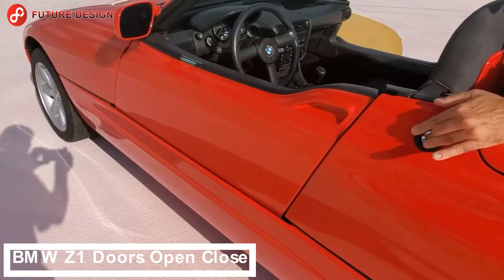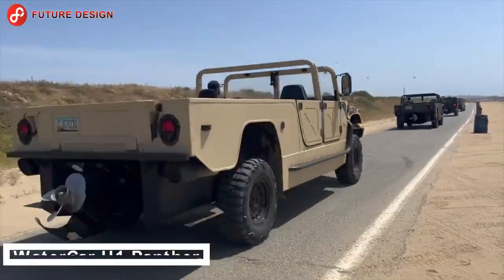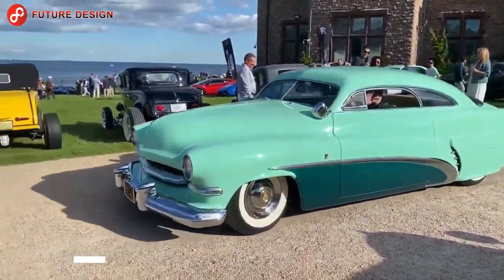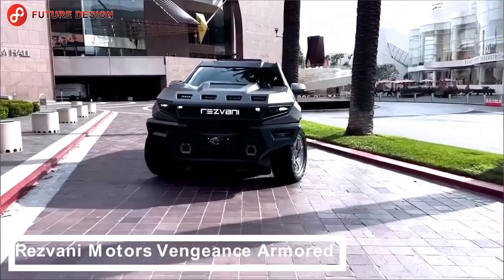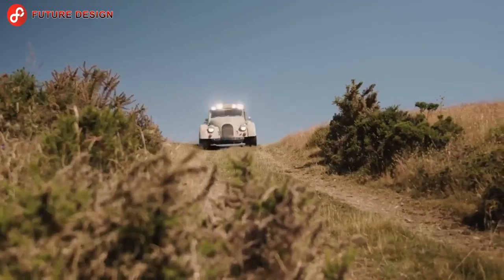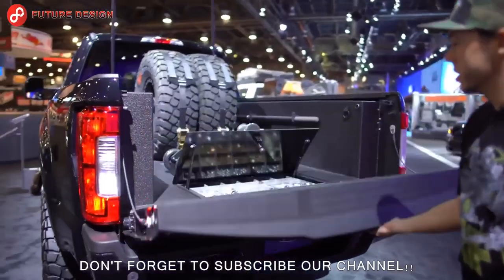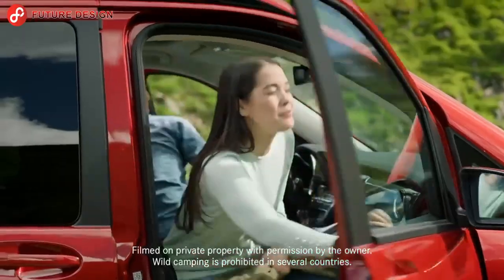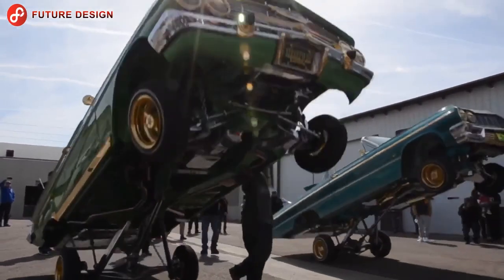Cool Cars You Should See #1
Hello! In this video, we'll show you 15 of the best car features you've never seen before in other cars that can do more than they seem. I hope you liked it.
Music Link:
YouTube Studio
CONNECTION CHANNEL:
Volkswagen TRISTAR

Rezvani Motors
Rezvani Beast Alpha Sidewinder doors

Mercedes-Benz
The Marco Polo | Kitchenette and Supplies